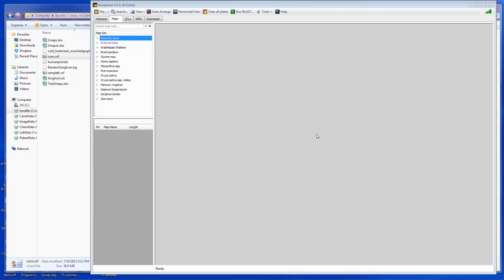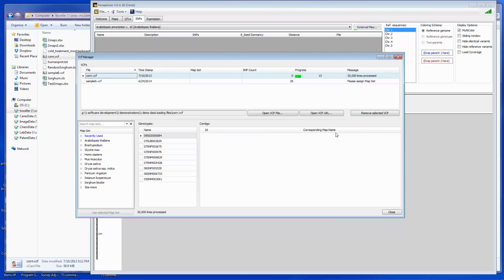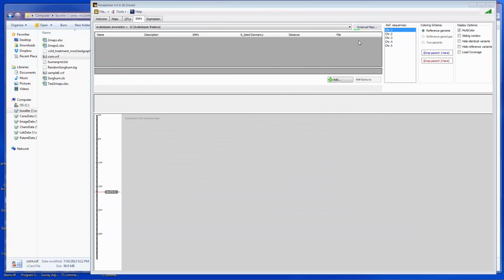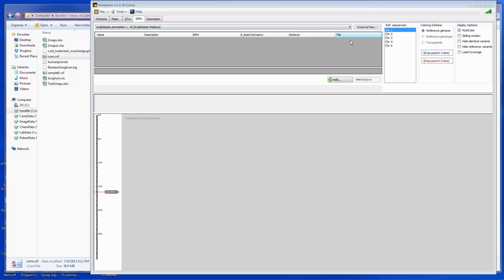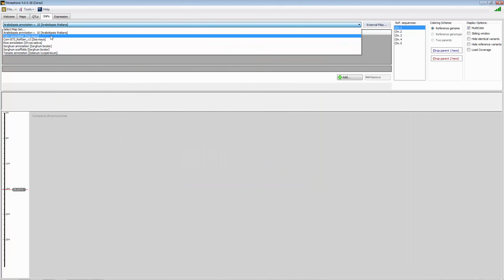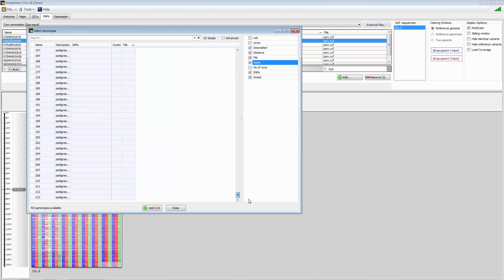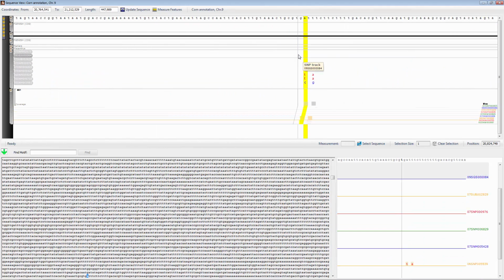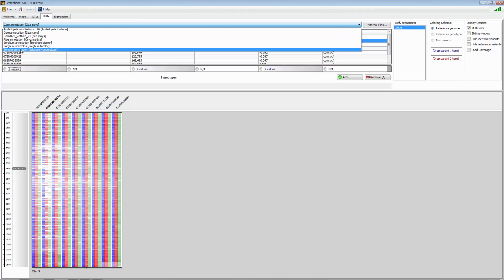Persephone - How to load a VCF file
a short video describing how to load data into Persephone using a VCF file